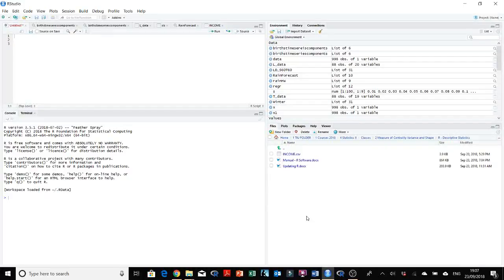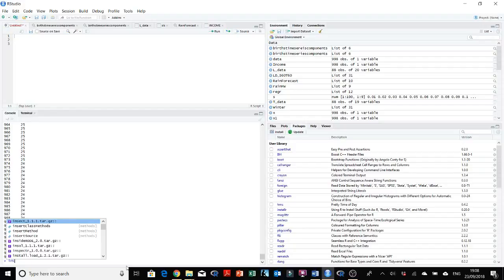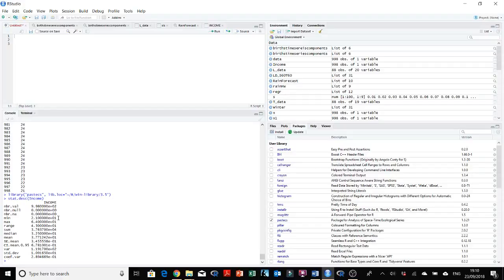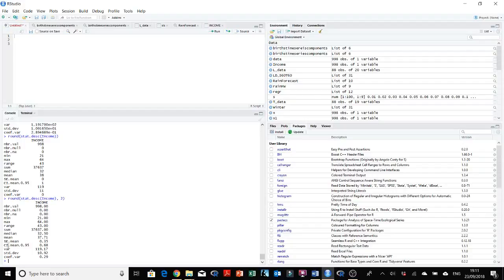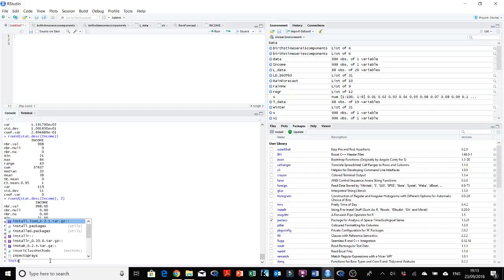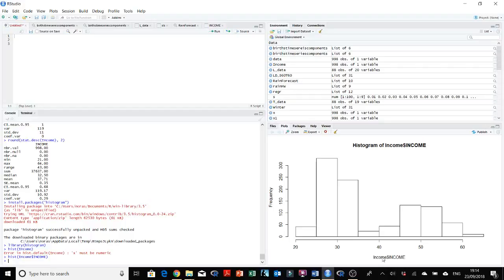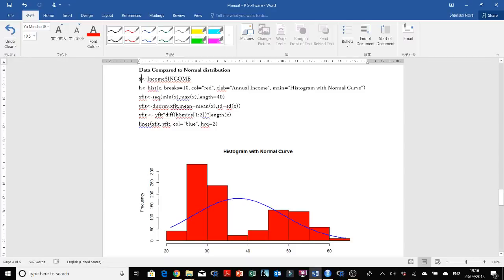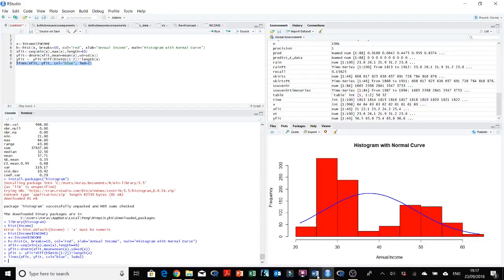Descriptive Statistics in R Studio and how to create a histogram with a normal curve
Descriptive statistics using //stat.desc// from //pastecs// package. Producing a histogram using //hist// from //histogram// package. Finally, create a normal line over the histogram.